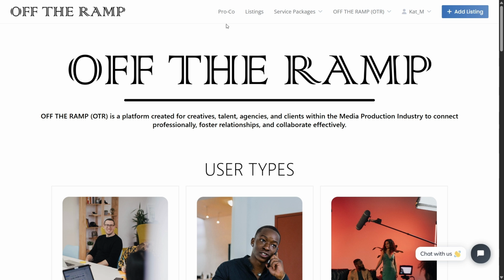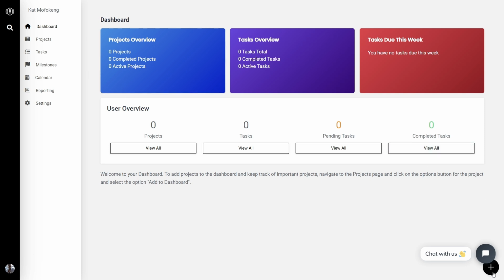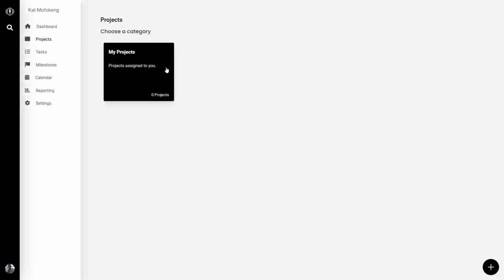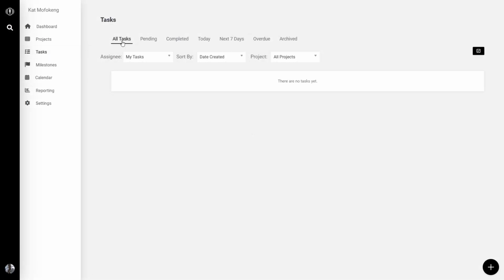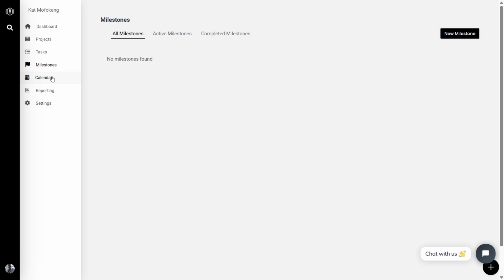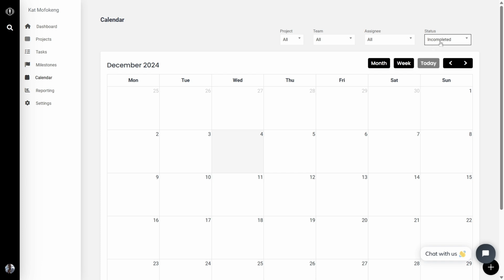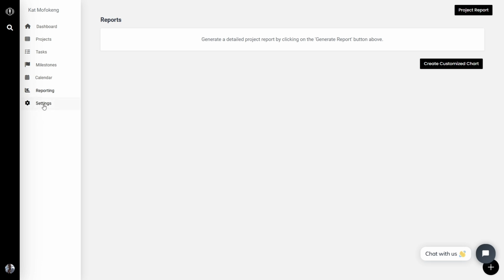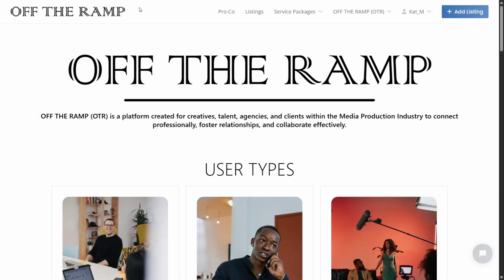How To Navigate Pro-Co | Off The Ramp Tutorials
In this video, we show you how to navigate Pro-Co, our project management tool on Off The Ramp to help you collaborate with other Talent, Crew and Creative or produce your production.